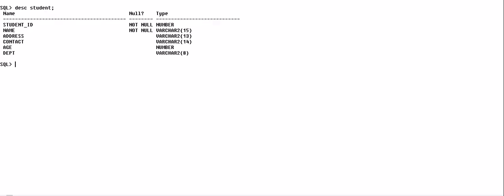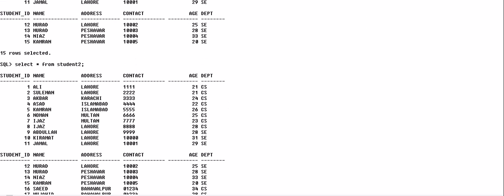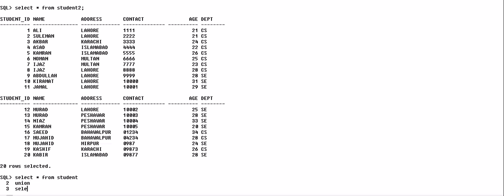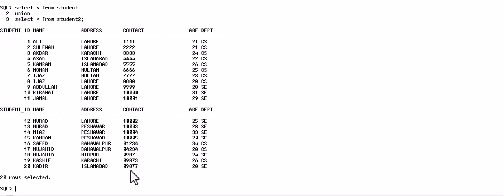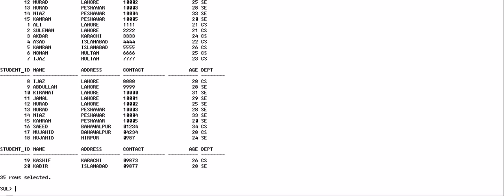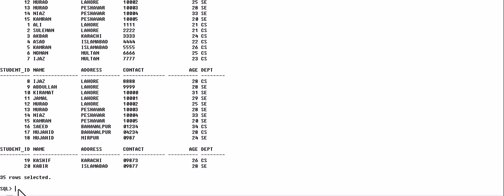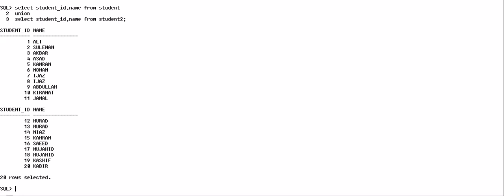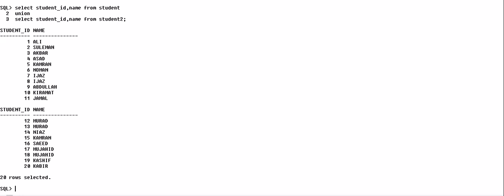UNION & UNION ALL